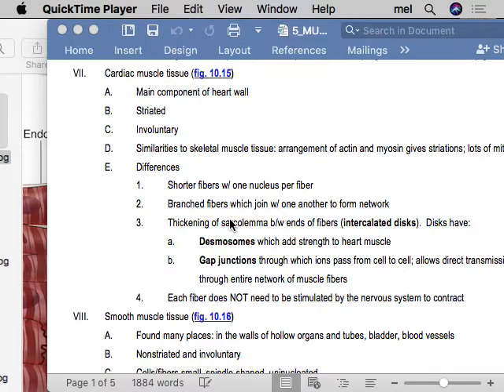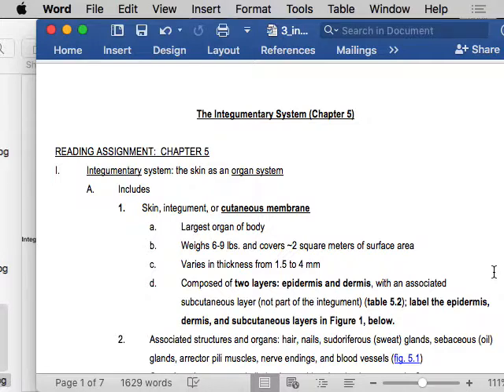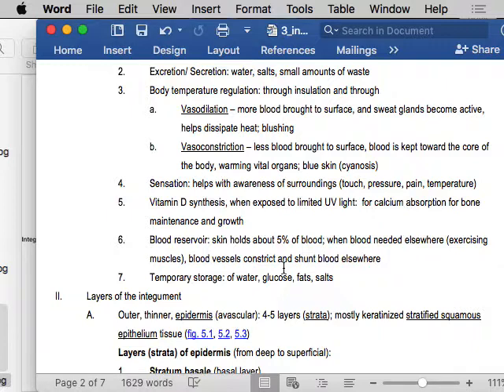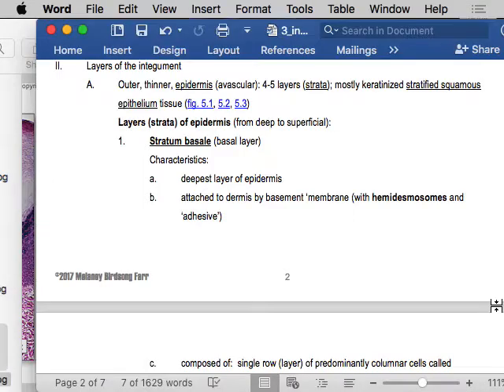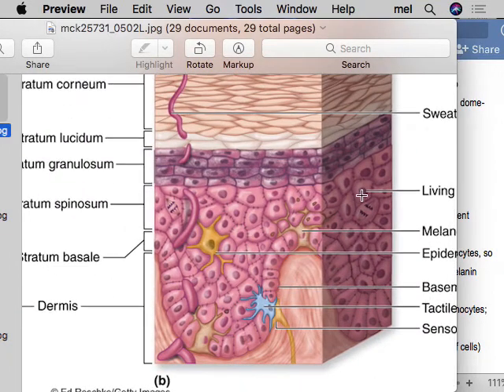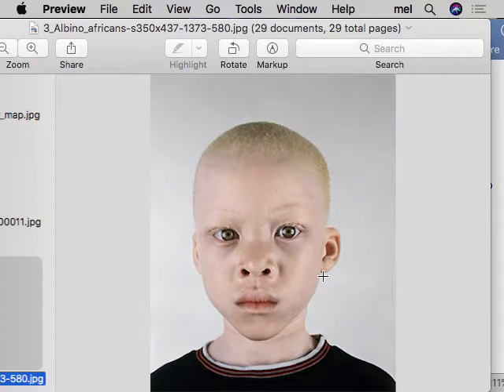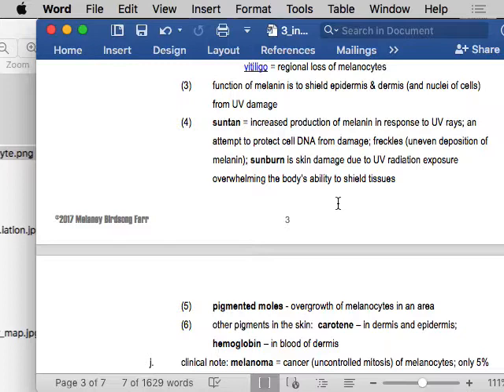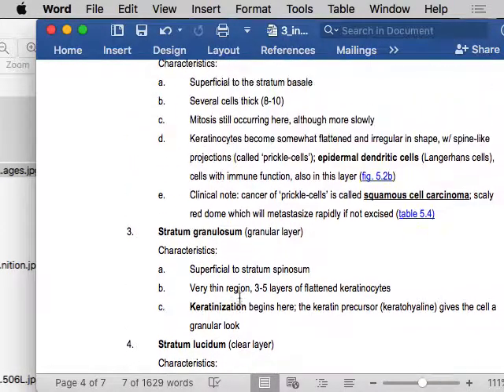Fall 2018, Skin 1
f18 skin1